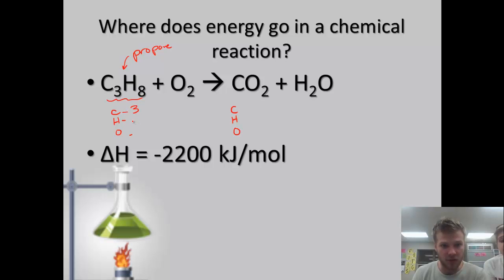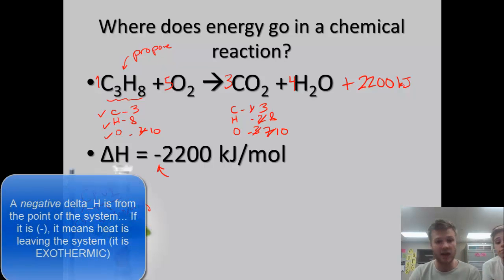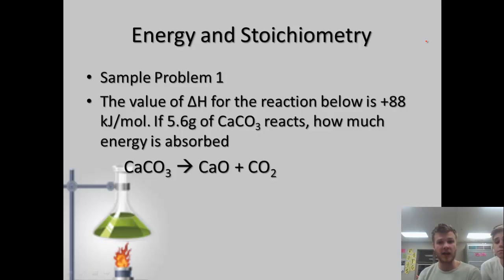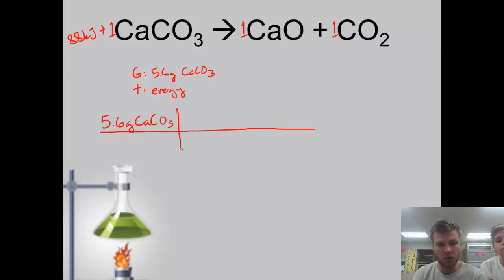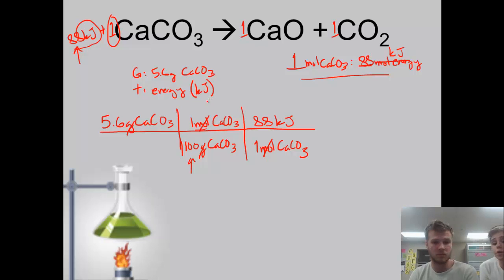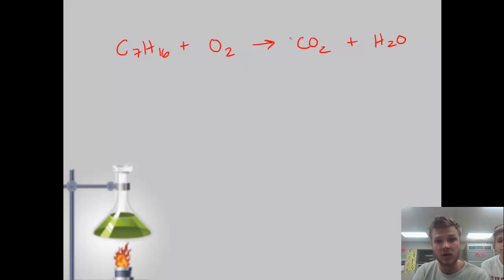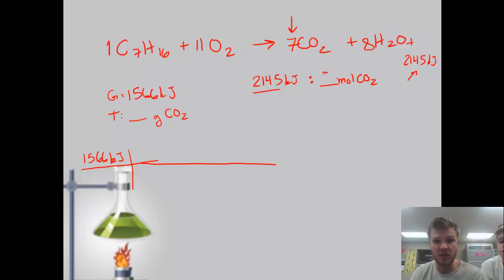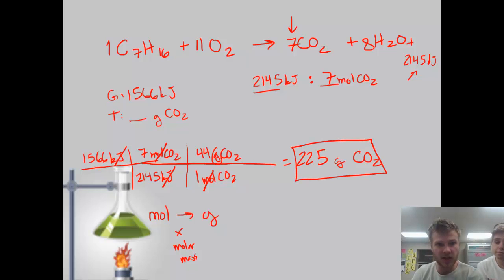Podcast 6.5 Thermochemistry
Thank you again to Mr. Bergman and Mr. Sams!